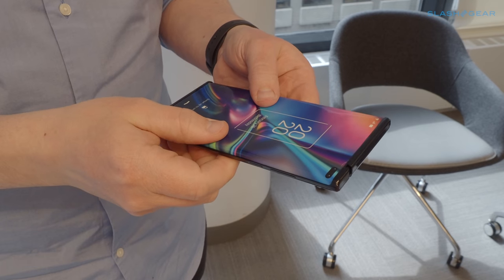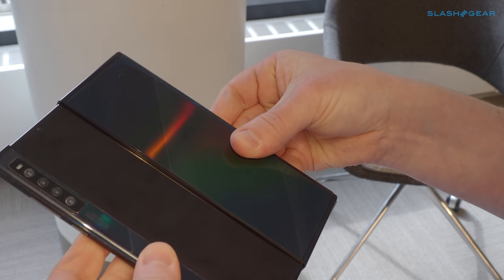TCL foldable concepts first look: A tri-fold tablet and a rollable smartphone!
TCL has three dozen different foldable and rollable phone and tablet concepts in its labs, and it's bringing some of them out to play.